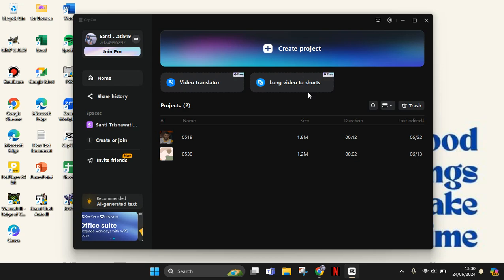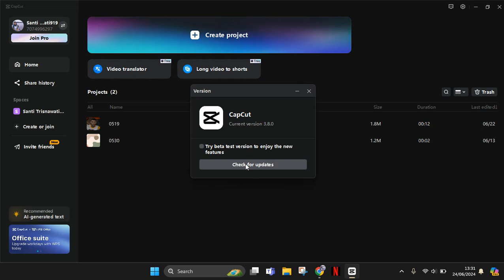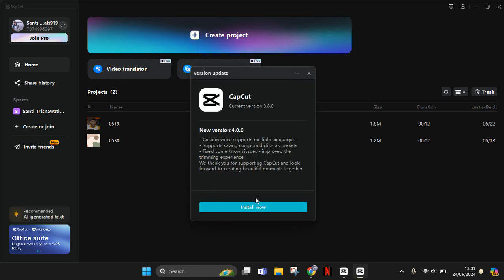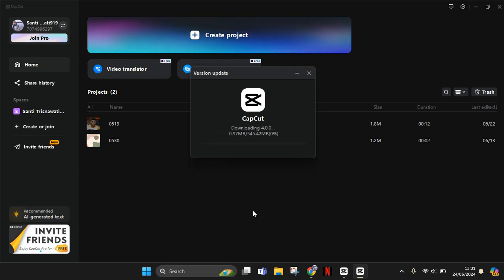❤️ MINUTE: How You Can Update the CapCut PC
Update your CapCut PC with the latest version. Learn how to do it by watching the tutorial